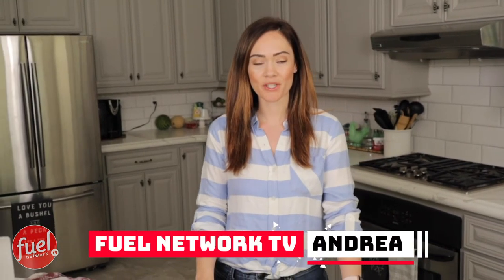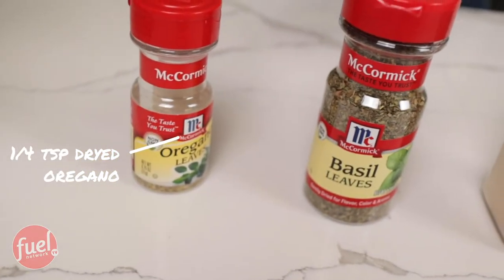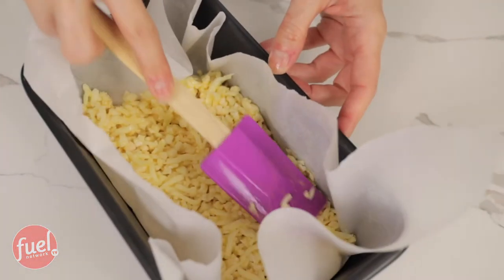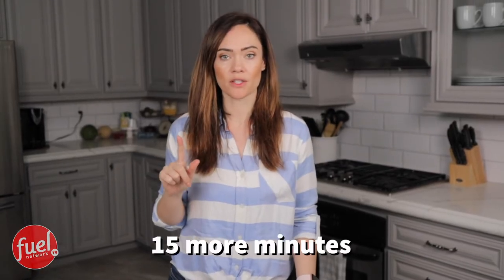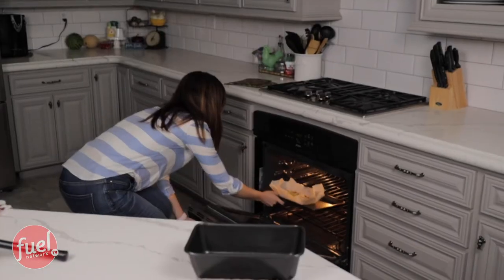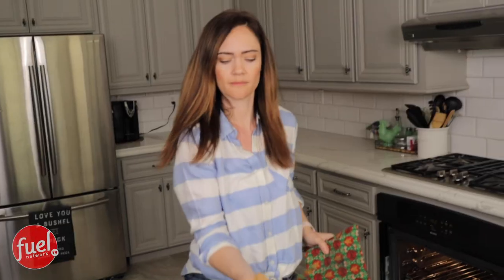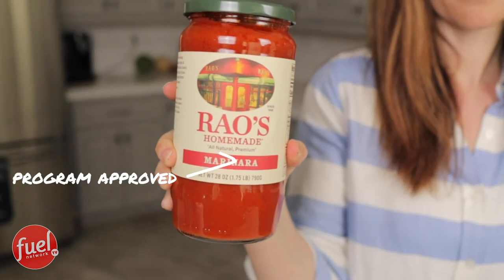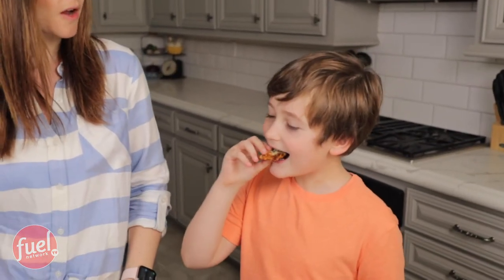Lean & Green - Cheesy Cauliflower Bread Sticks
In this video, Andrea shows you how to make Cheesy Cauliflower Bread Sticks that is considered a full Lean and Green! Enjoy!

Our Story
Chris and Andrea  lived a life of excessive eating and most of our marriage we spent obese. They  tried literally every diet but nothing ever worked. In 2018, Andrea was introduced to program and lost 33 pounds which put her right at her goal weight. She soon wanted to pay it forward to other people and became a Health Coach herself. She got Chris on board and he was able to utilize the program to lose fat and ultimately gain muscle. They both have a mission to share this program with everyone who also wants to change their lives.